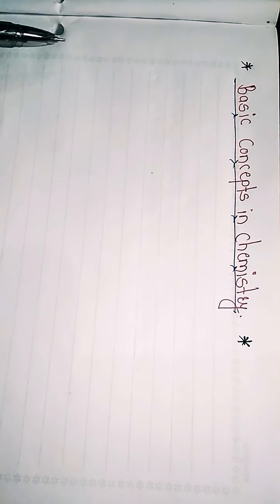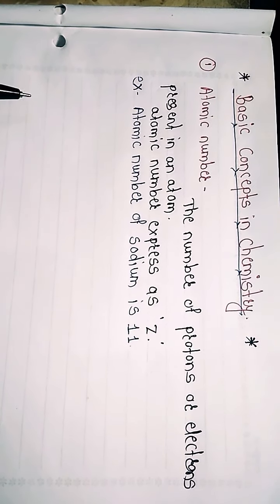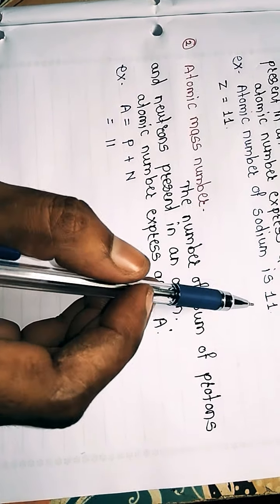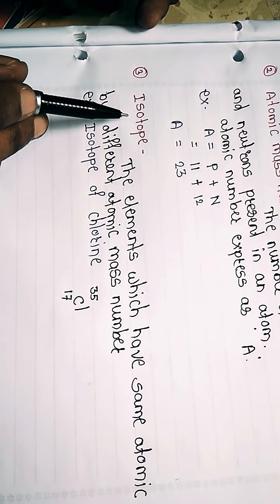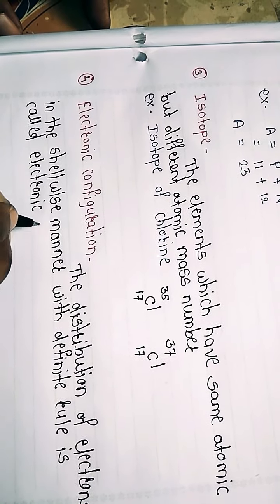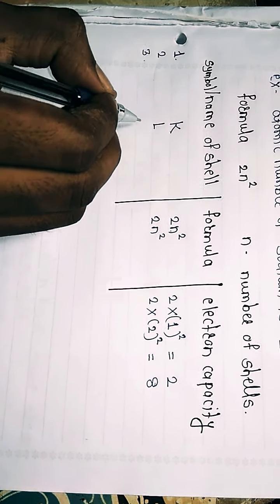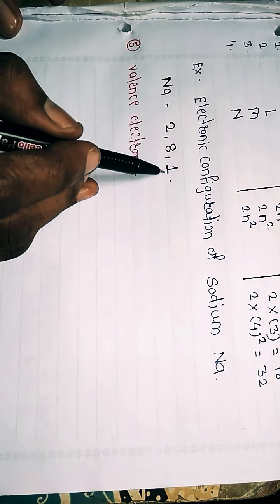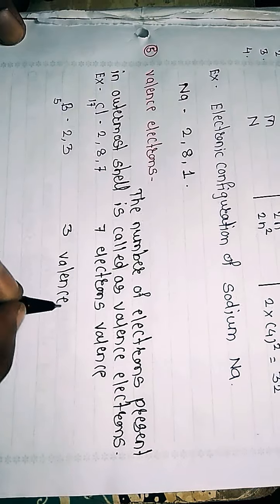Basic Concepts of Chemistry..